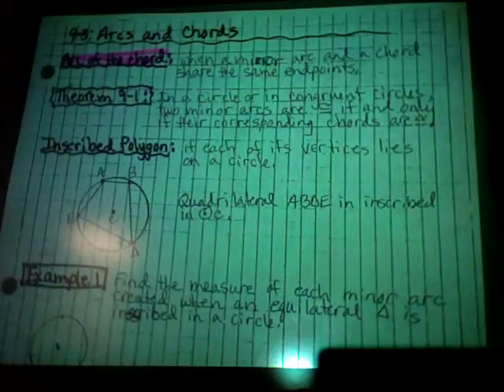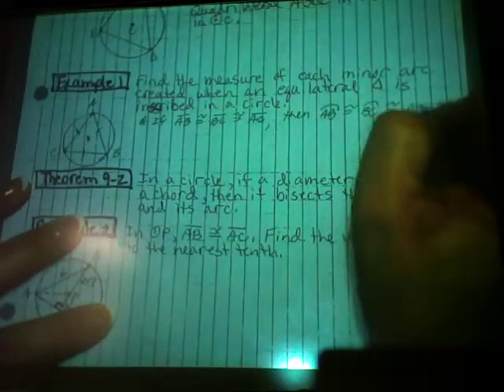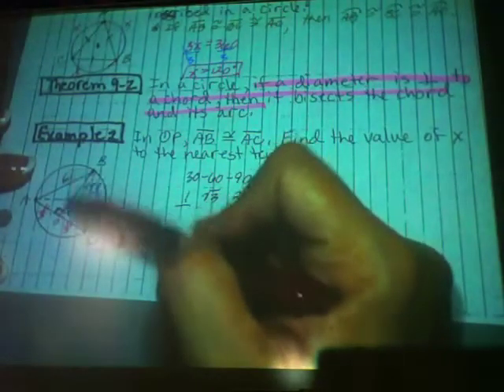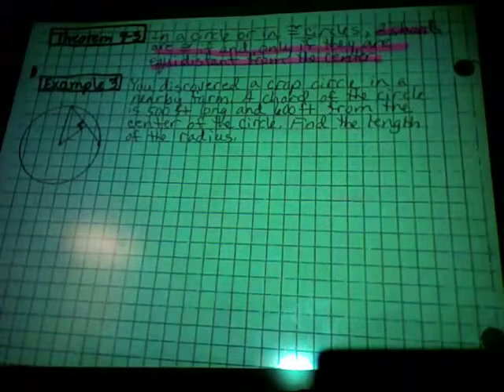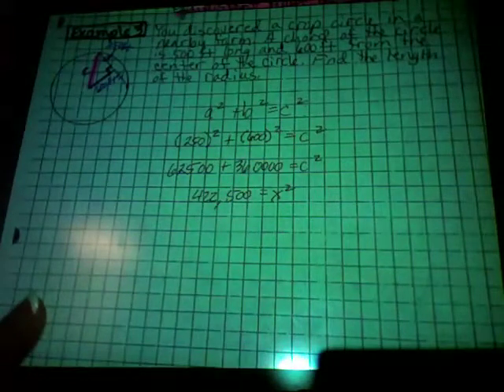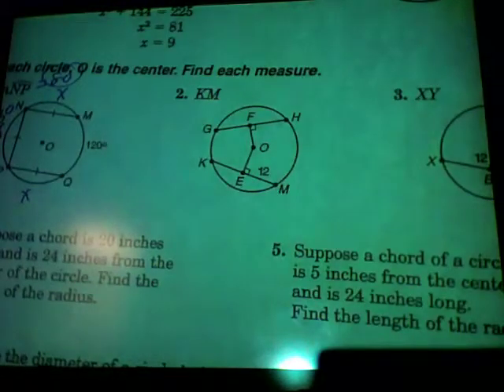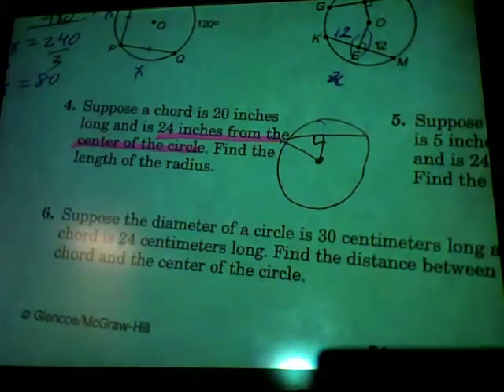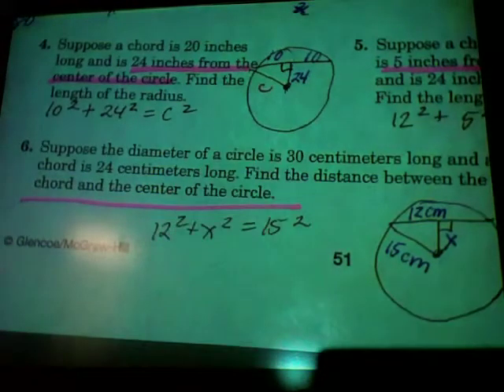Geo Lesson 9-3